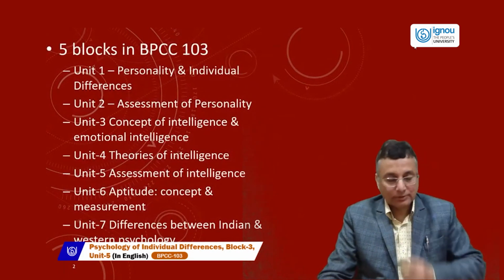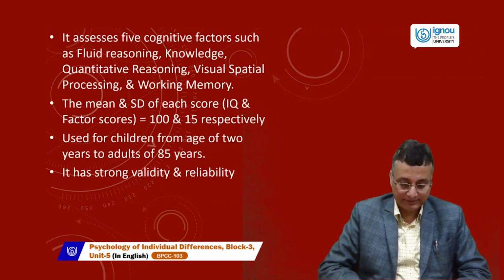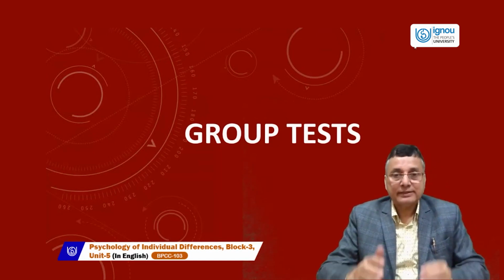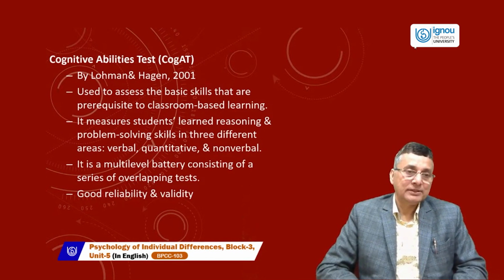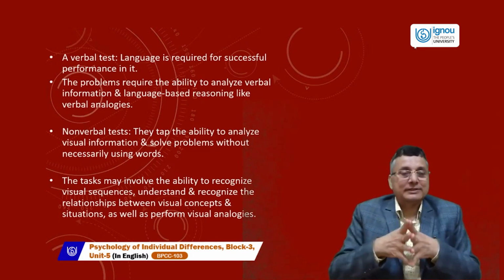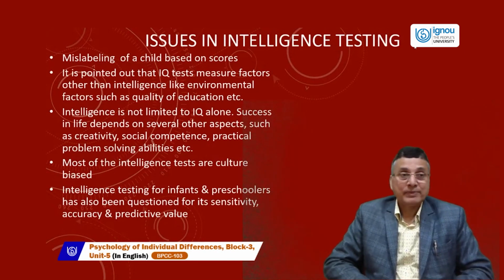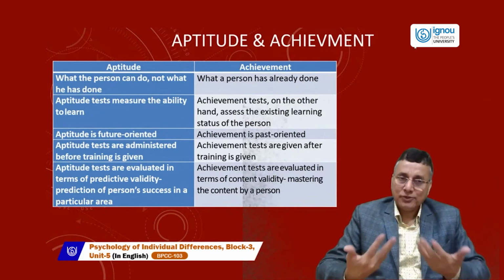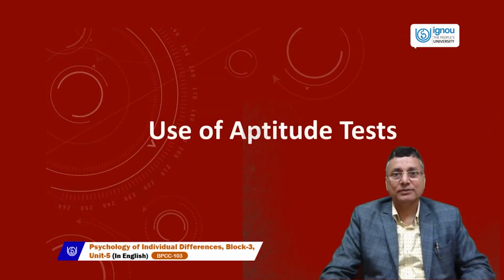Psychology of Individual Differences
BPCC103(English)
G S Kaloiya
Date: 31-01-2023